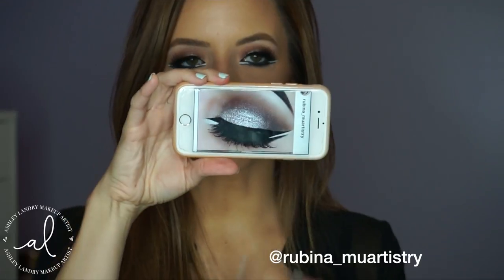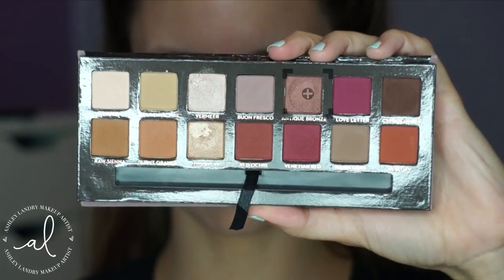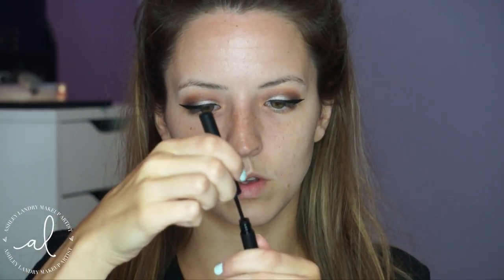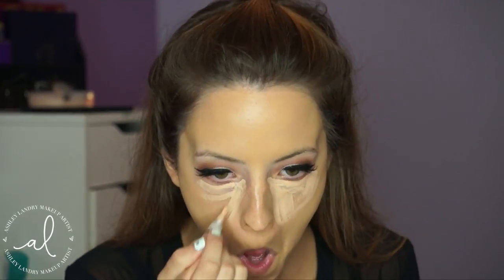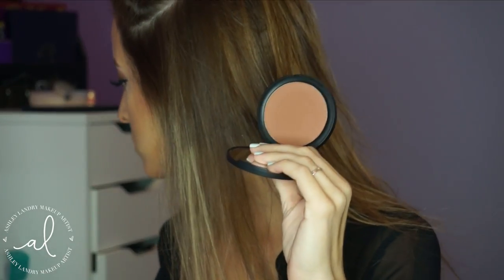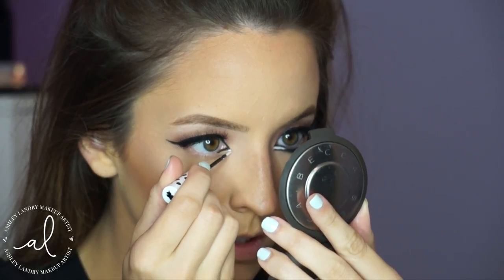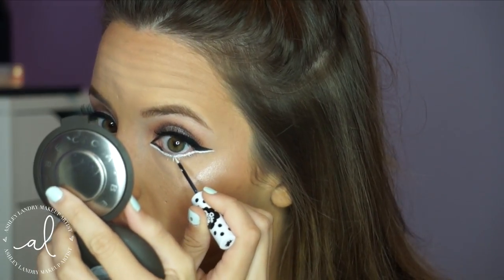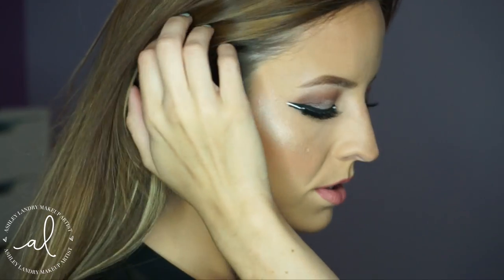Metallic Smokey Eye with White Liner | Ashley Landry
Metallic Smokey Eye with White Liner
@rubia_muartistry - instagram!

**GET $$$ OFF YOUR WHITENING KIT!

Get high end jewelry for yourself at Rocksbox.com!
You can get 3 pieces for $19 a month!
Wear them as much as you want, as many times as you want!

♥ BRUSHES USED:

EYES:
Fluffy Angled Brush
Smashbox Fluffy Brush

My name is Ashley Landry and I love everything makeup and beauty!